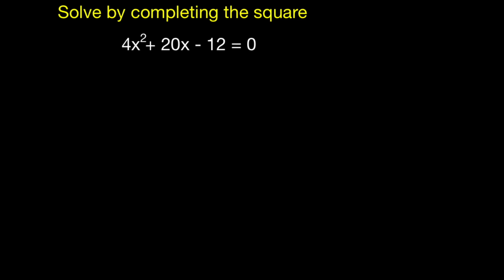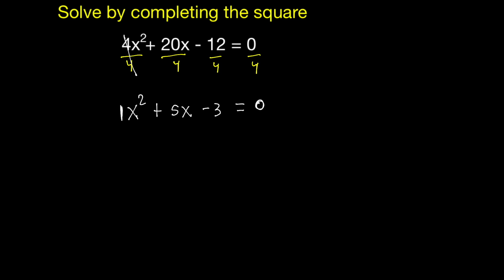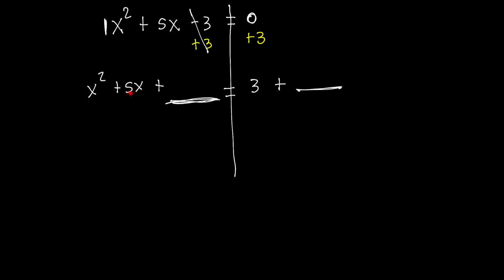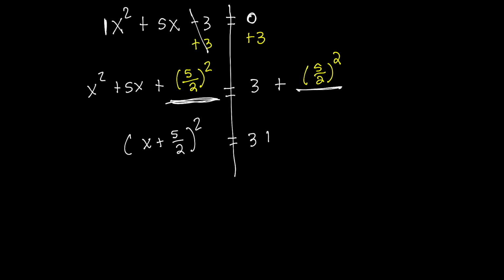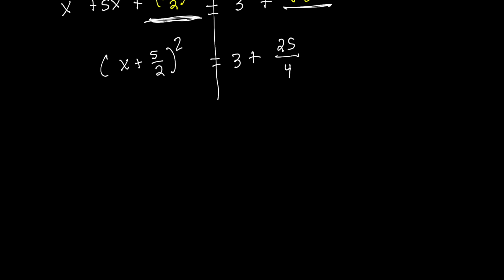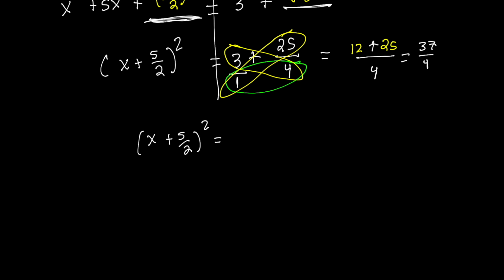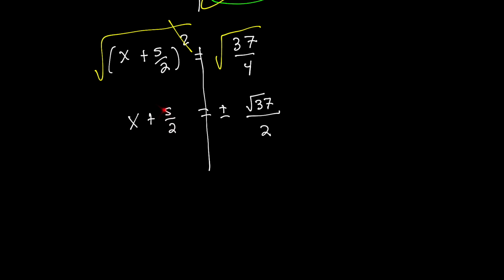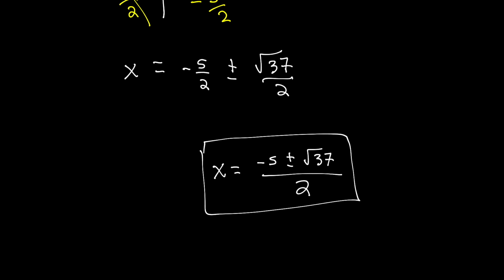Solving quadratic equations by CTS a Not 1 odd value